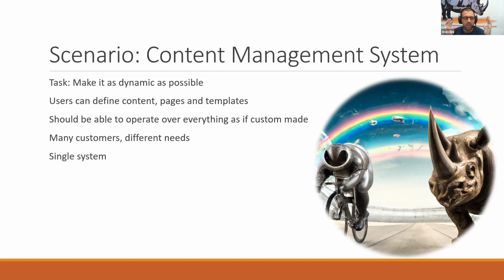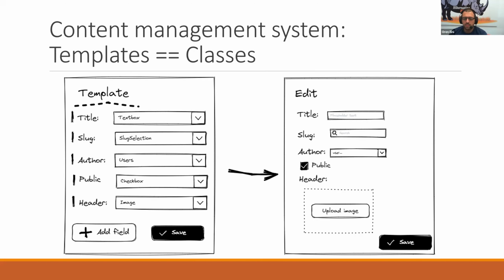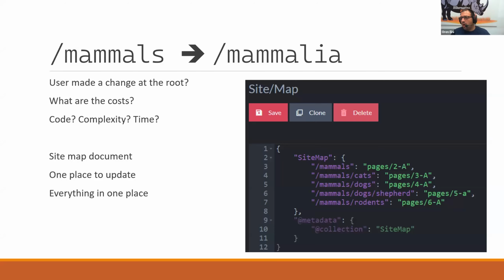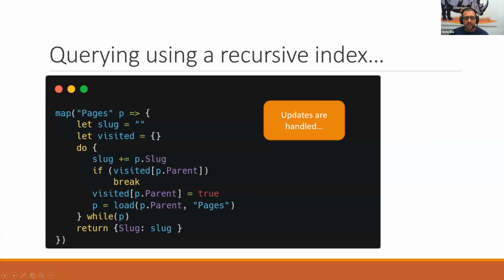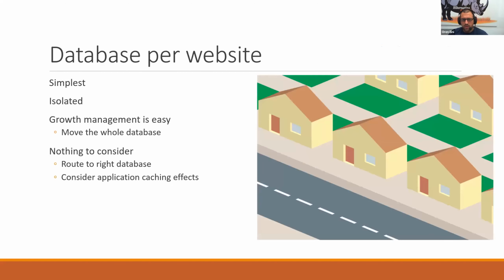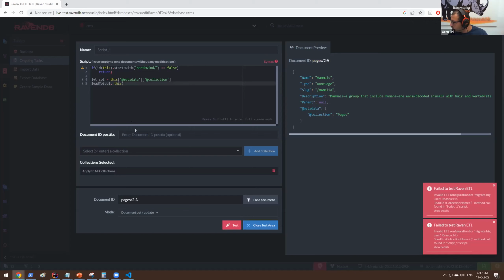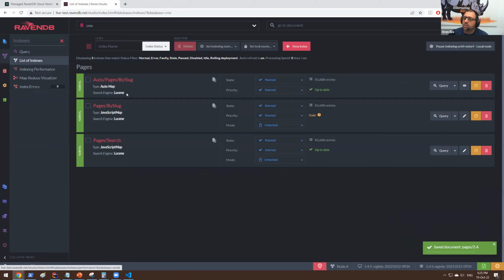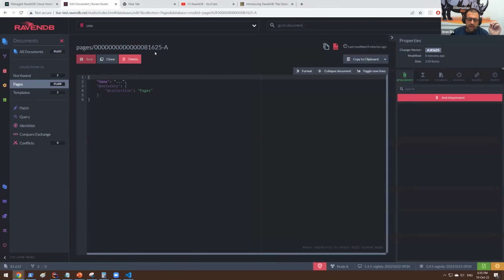Practical Modeling Design with RavenDB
RavenDB CEO Oren Eini explains how best to approach modeling when working with RavenDB. Oren reviews a real-world modeling design session with a customer to demonstrate best practices and how to apply them in an actual business scenario.